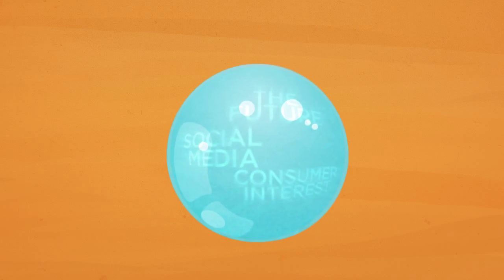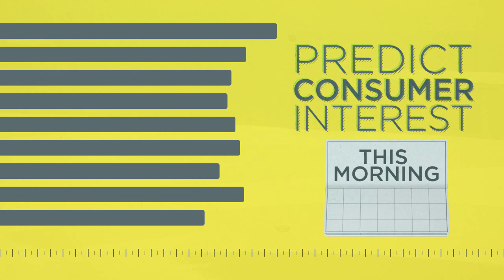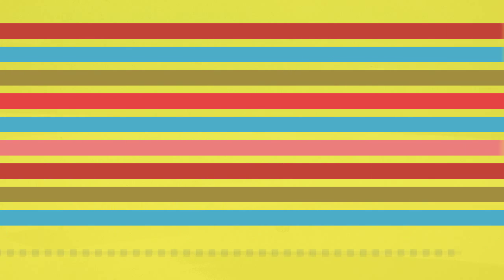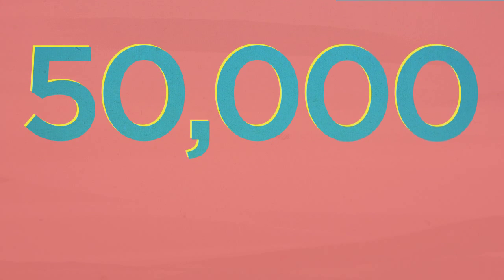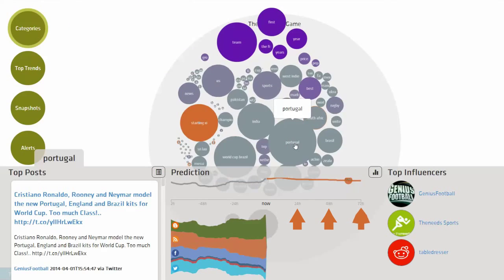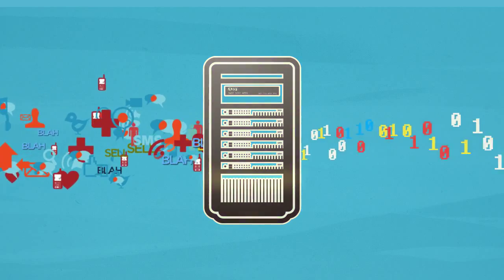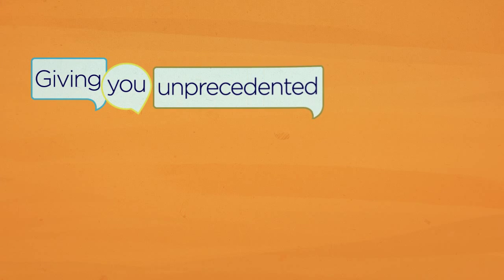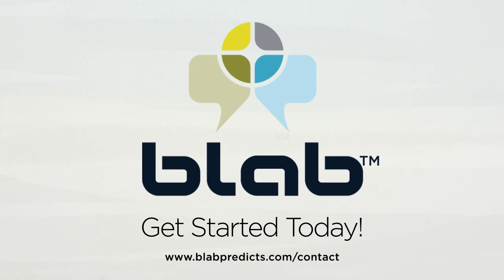BlabPredicts Product Demo by Simplifilm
We did this great project for Blab, the company that brings us BlabPredicts. Blab is a pioneer in the category of Predictive Social Intelligence. Blab applied proprietary technology and big data processing to organize, pattern, and predict tomorrow’s online conversations today.